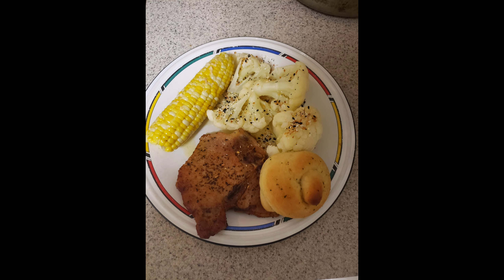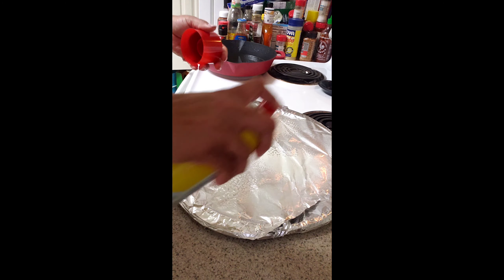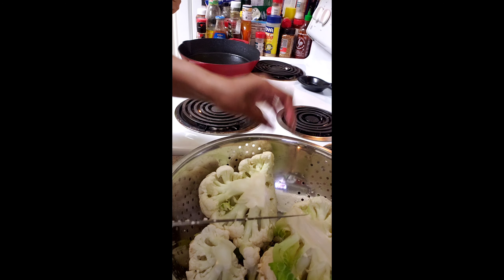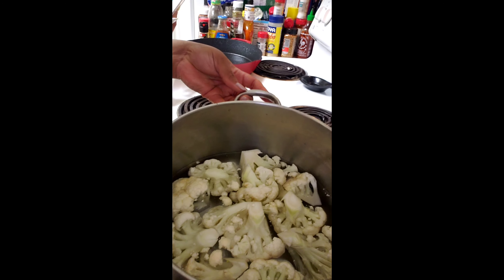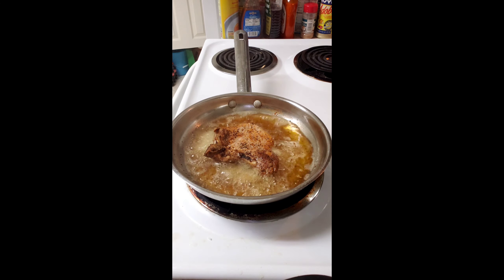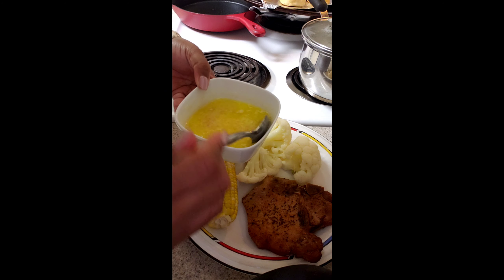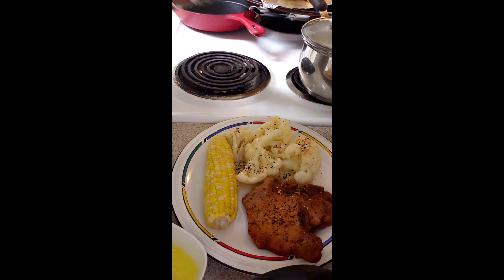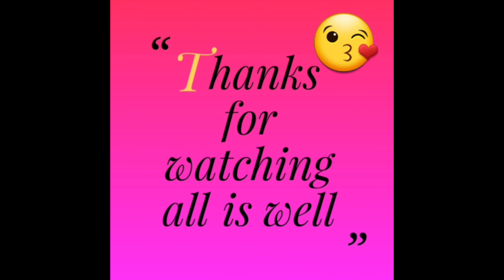Come cook with me